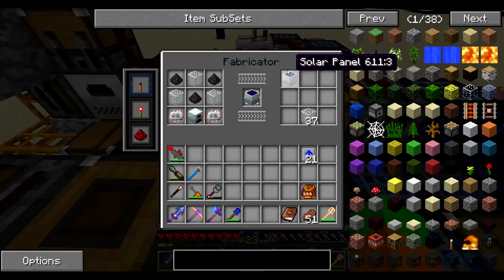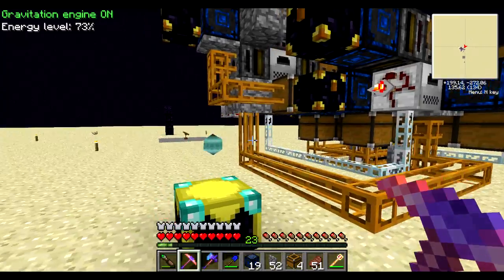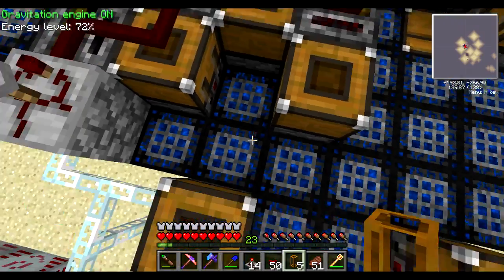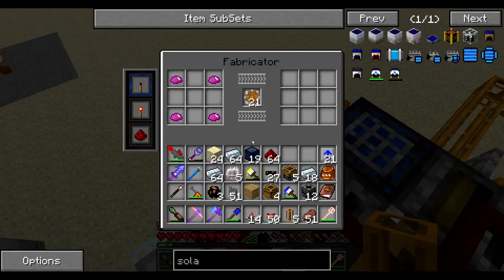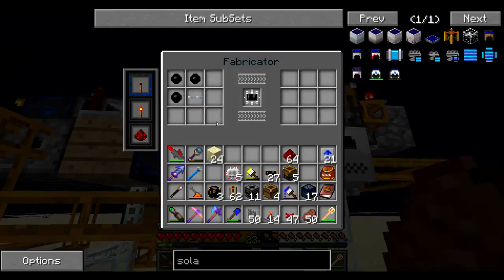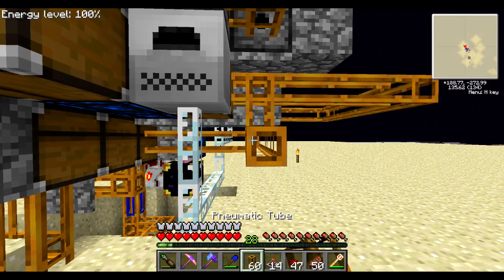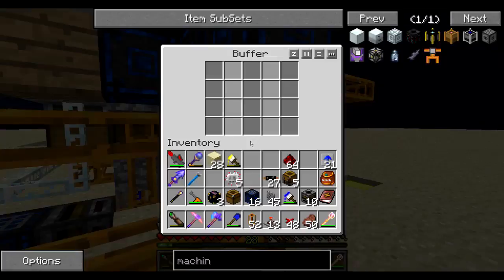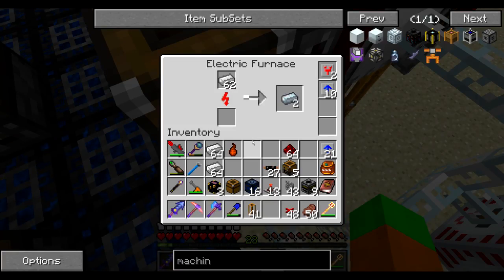odedex Plays - S02E80 - HV Solar Array Factory